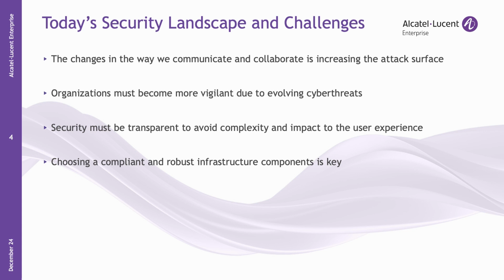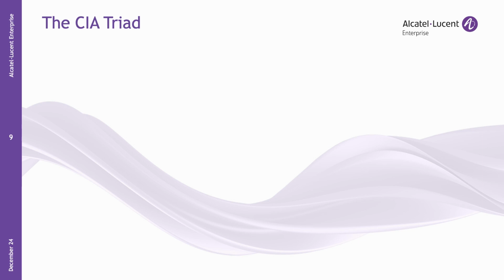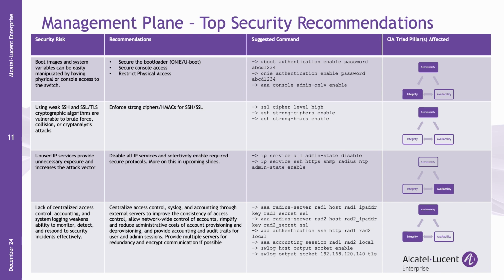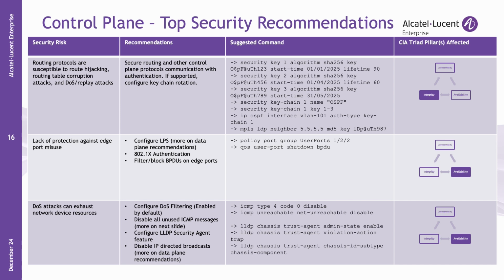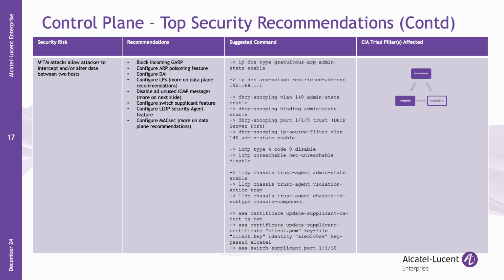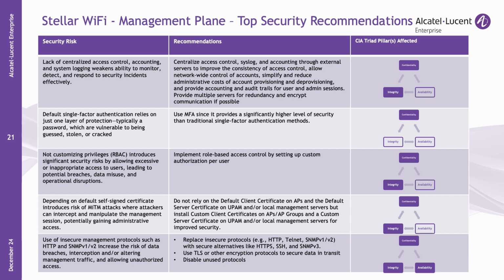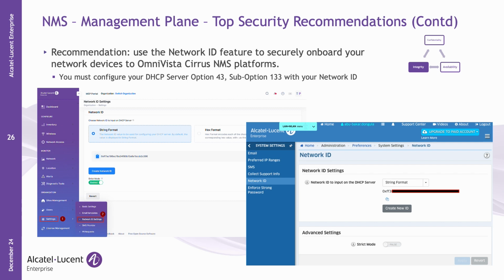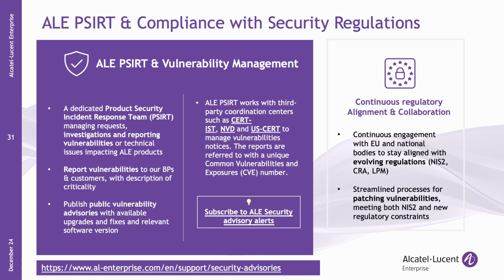Essential Network Security Guidelines - Best Practices & Tips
This video provides a high-level overview of best security practices for Alcatel-Lucent Enterprise networking products and solutions. It covers security recommendations for switching, wireless, and Network Management System from a three-plane perspective (management, control, and data planes). 🔓Additionally, general security recommendations and resources for network administrators are included.

🌐Any questions?